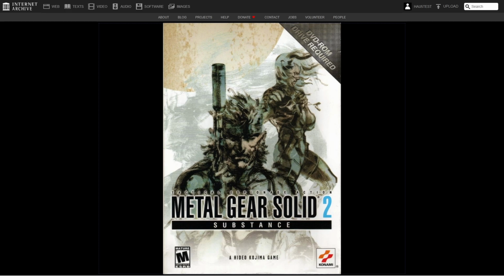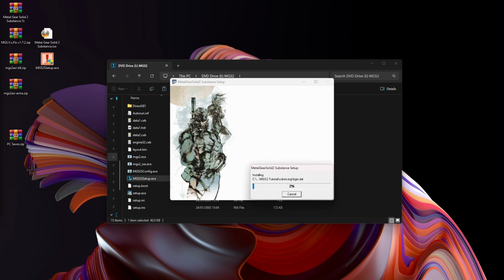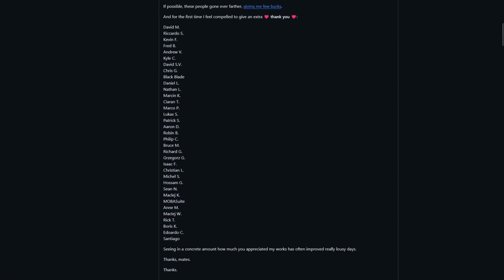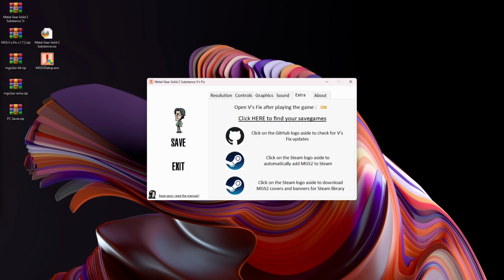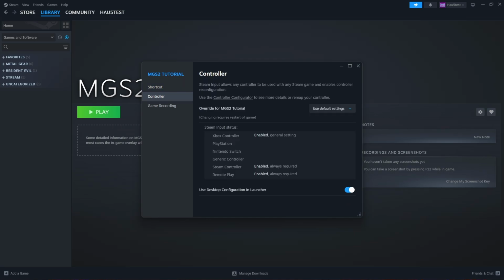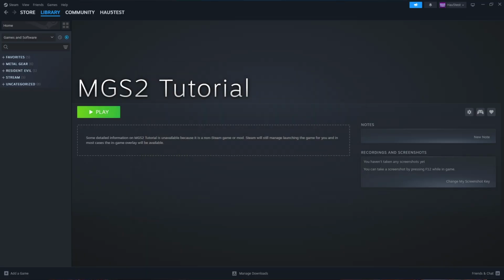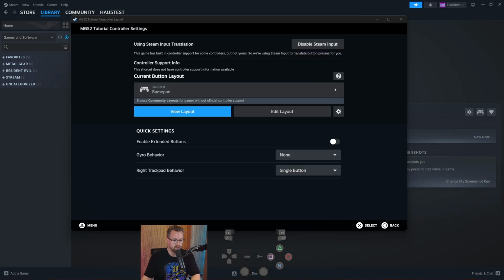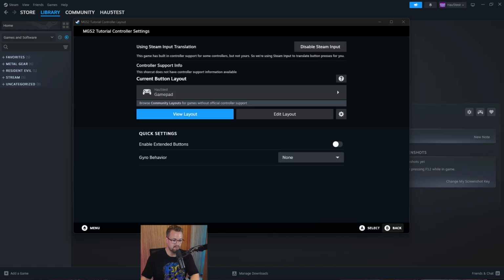How to find, install & set up Metal Gear Solid 2 Substance for PC in 2025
Today Hau5test will show you how to find, install and set up Metal Gear Solid 2 Substance on PC. This is the old PC version, NOT the Master Collection version which still is speedrun the most to this day for various reasons.

►►► Chapters ◄◄◄
0:00 Intro
0:27 How to Get MGS2
0:40 GOG
1:11 Archive.org
1:51 Install the game
3:41 V's Fix
4:56 Install V's Fix
5:11 V's Fix Settings
6:21 V's Fix Control Settings
7:19 Add MGS2 to Steam
7:48 Xbox Controller Setup
9:30 Confirm Controls
10:43 Dualsense Controller Setup
12:06 Nintendo Switch Pro Pad Setup
13:18 Touchpads for DS4 and Dualsense
13:46 Outro

Enter "Hex Color Picker" in Google to get the hex value for colors